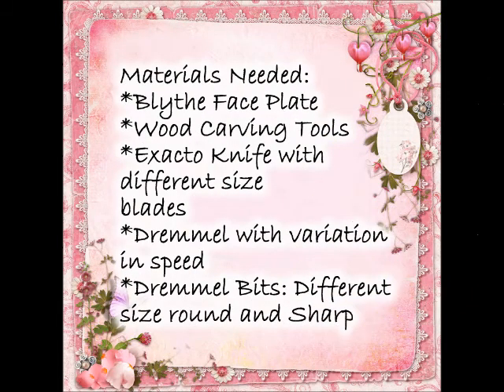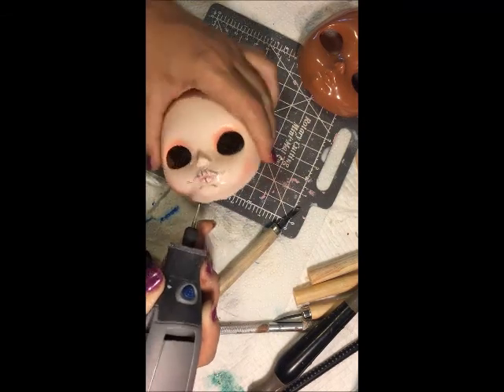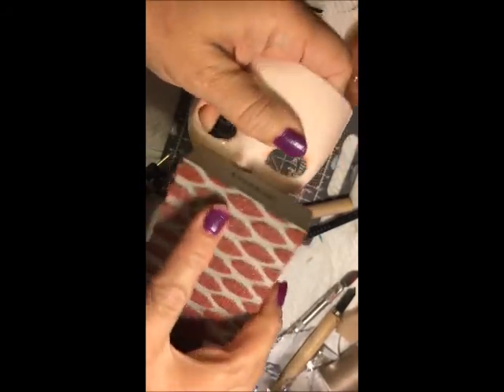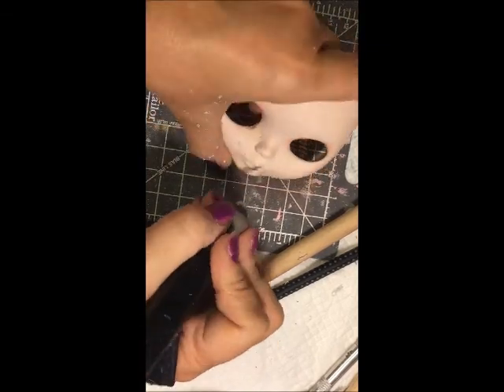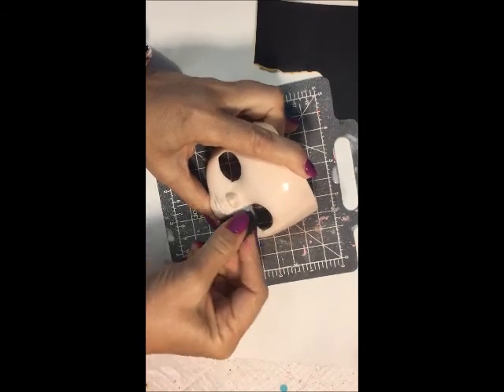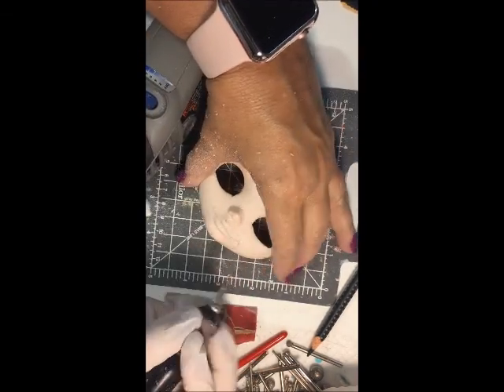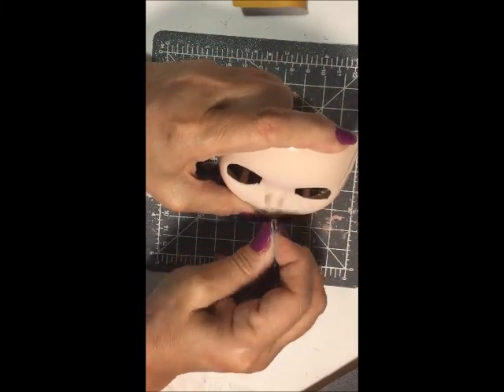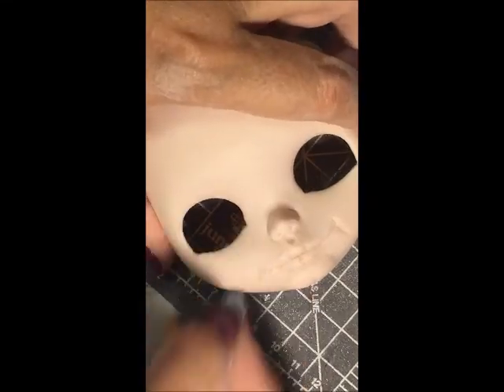Carving a Blythe Faceplate Tutorial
Learn to carve and sand a Blythe faceplate from beginning to end. Next tutorial will be the face up on this girl

Song:
Into The Clouds by Nicolai Heidlas
Vlogs youtu.be/AfQLmFgVVwQ